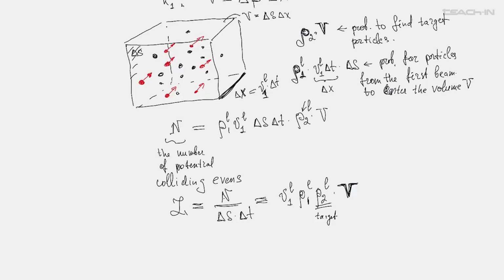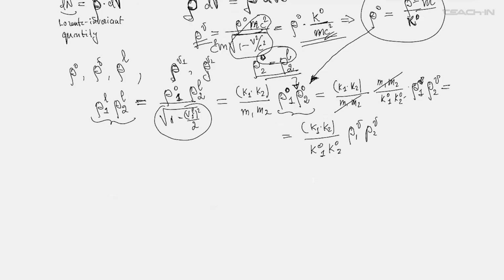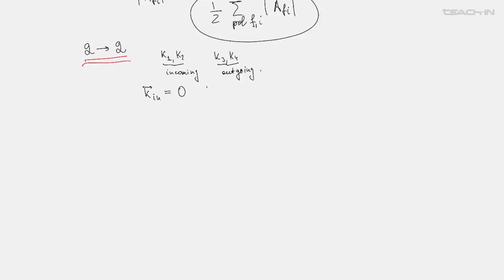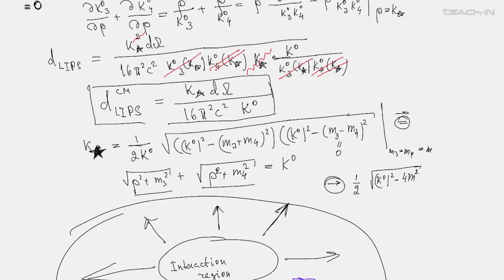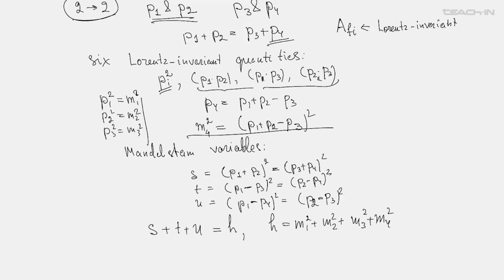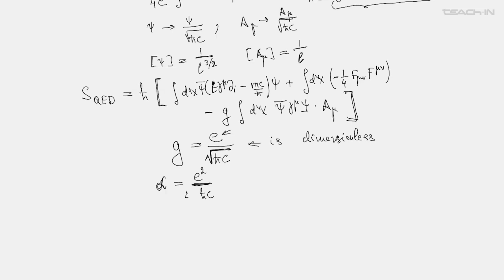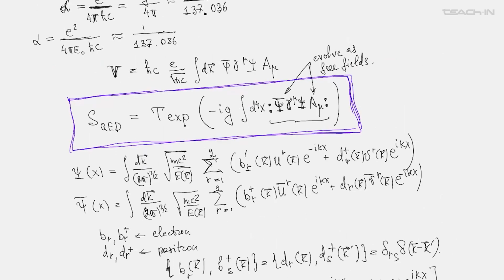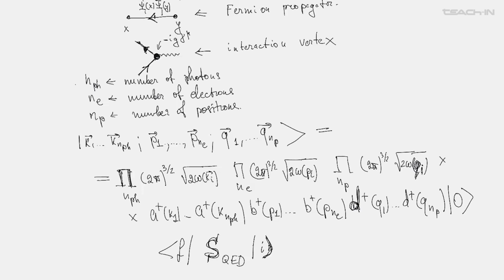Арутюнов Г.Э. - Modern QFT - 10. More on Differential Cross Section. S-Matrix of QED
More on Differential Cross Section. S-Matrix of QED

00:16 More on Differential Cross Section
45:32 Kinematic Invariance for 2→2 Scattering
58:00 S-Matrix of QED
01:30:50 Questions